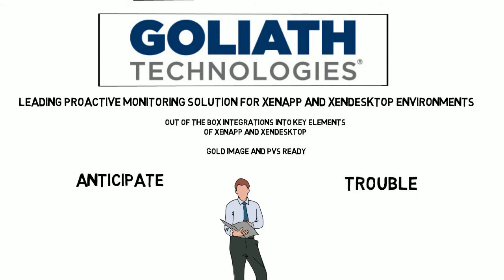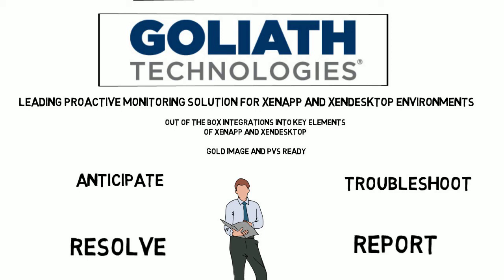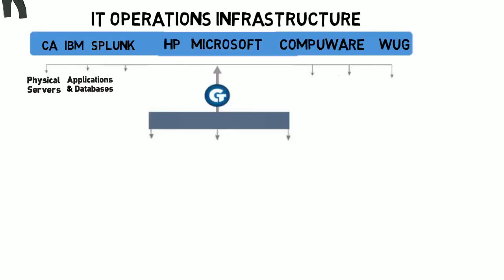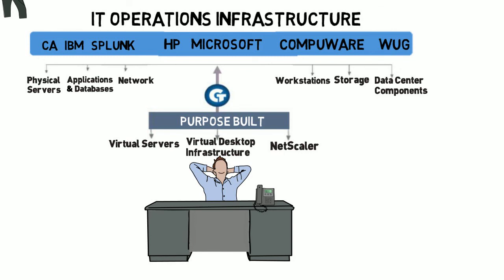My painful journey to find a PROACTIVE XenApp/XenDesktop Monitoring Solution in 2:31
Goliath Technologies is purpose-built for monitoring Citrix XenApp/XenDesktop and supporting IT delivery infrastructure such as: virtual servers, network elements, databases, and role servers.